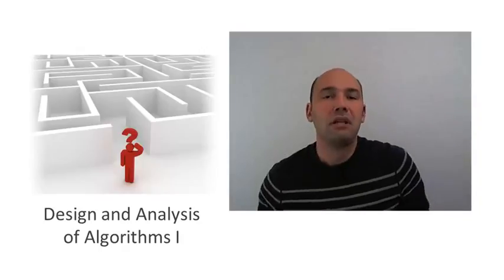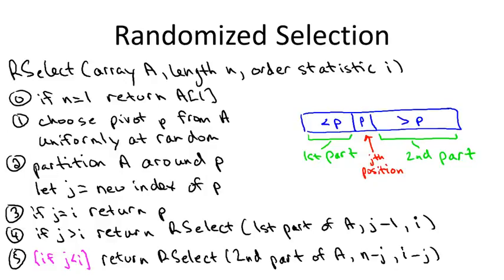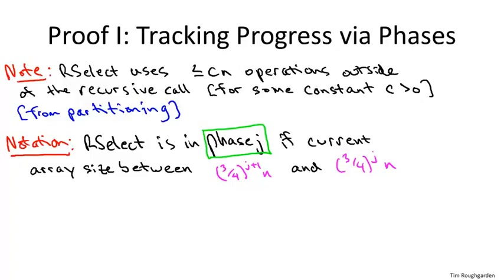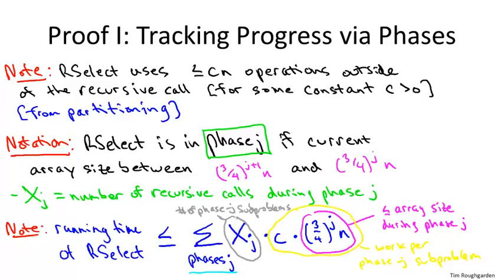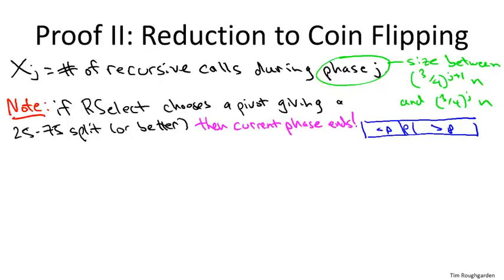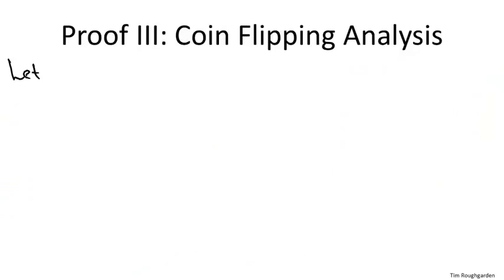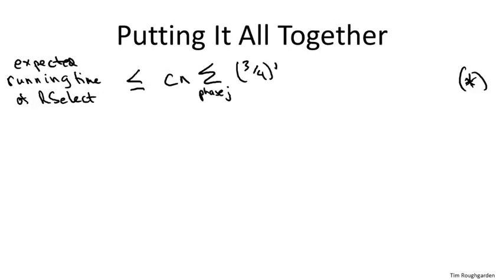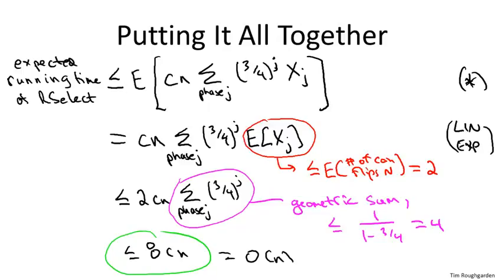032 8 2 Randomized Selection Analysis 21 min